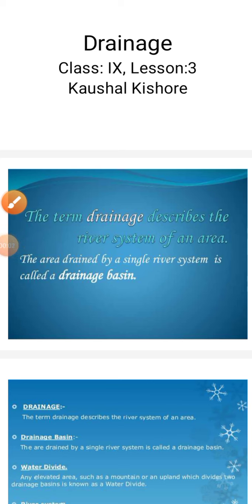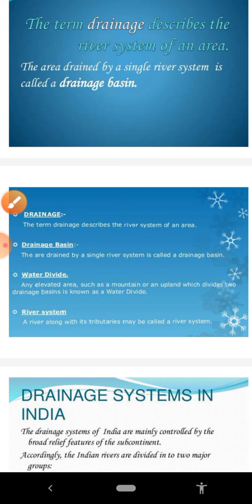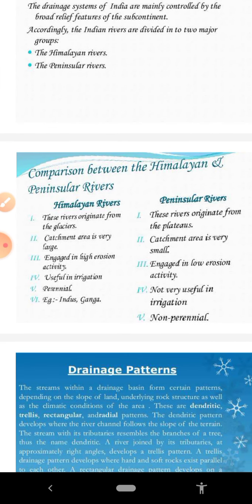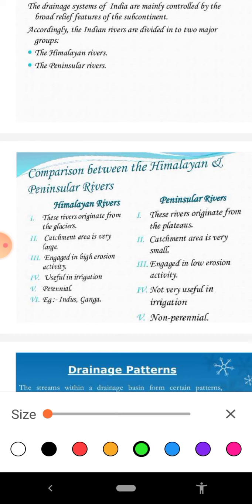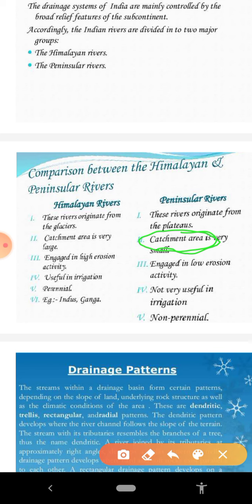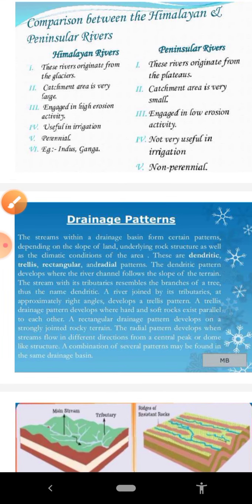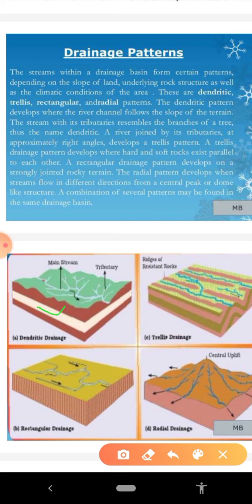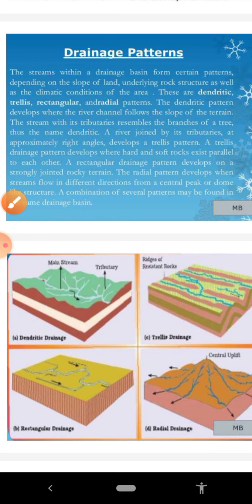Class:IX, Geography, Drainage, Part:1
~Kaushal Kishore